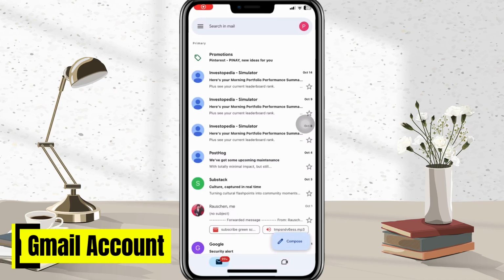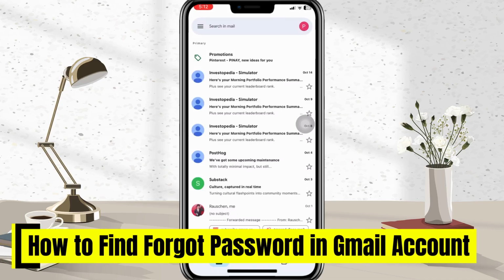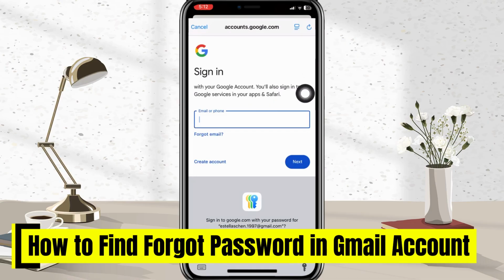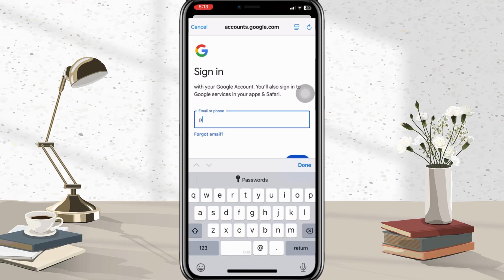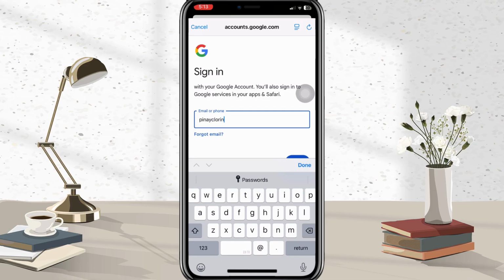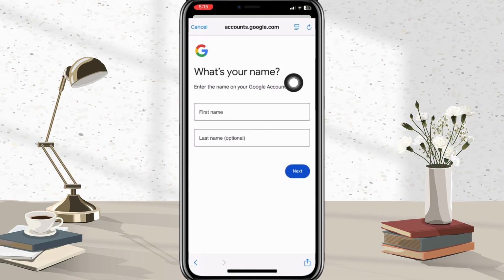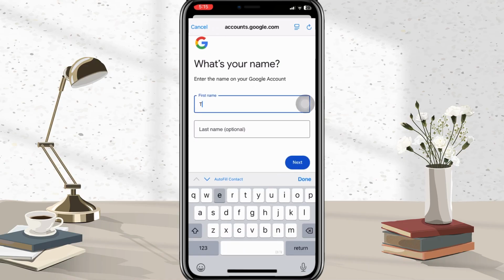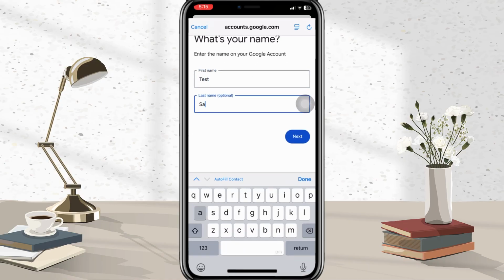How to Find Forgotten Password in Gmail Account (Simple Guide)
Forgot your Gmail password? This video shows you how to recover Gmail account, find forgotten Gmail password, and reset Google account password using simple, updated steps. Learn the easiest way to access your Gmail account without password, restore login access, and secure your email fast.